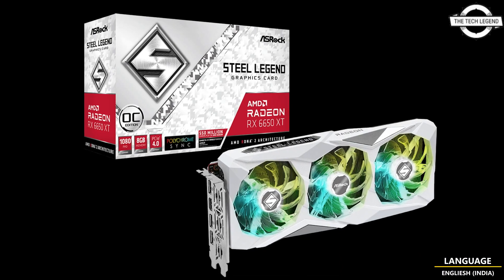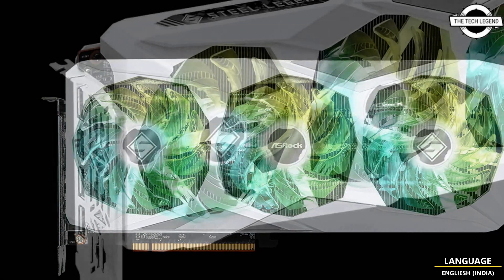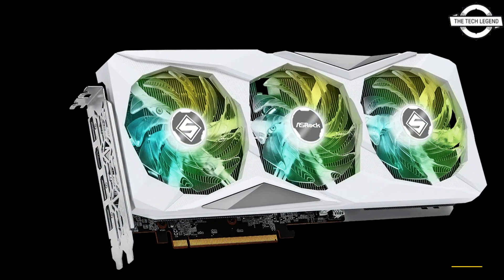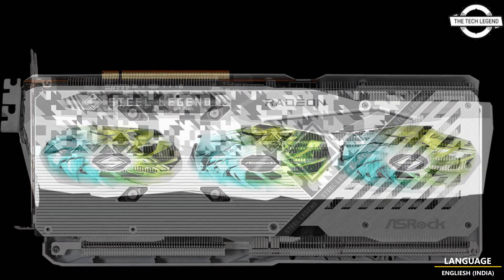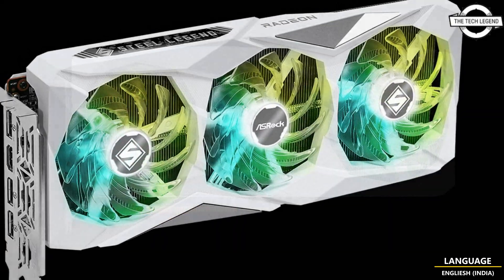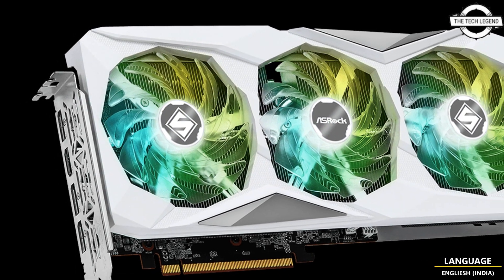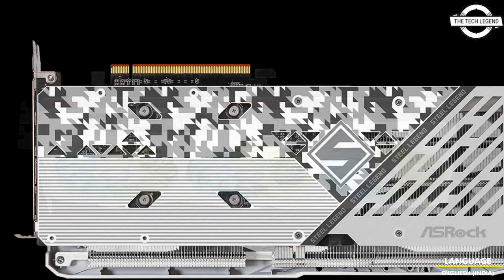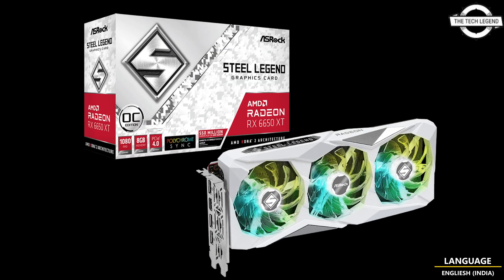ASRock Radeon RX 6650 XT Steel Legend (2023) Launched - Explained All Spec, Features And More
PRODUCT BRAND STORE AMAZON

ASRock earlier today debuted its Steel Legend brand in the graphics card market with the Radeon RX 7600 Steel Legend OC. The company also updated its previous-generation product stack with the Radeon RX 6650 XT Steel Legend. This card looks visually identical to the RX 7600 Steel Legend, since it uses the exact same cooling solution, but is based on the older RX 6650 XT GPU based on the RDNA2 graphics architecture. ASRock has given this card a factory-overclock among its RX 6650 XT series, with a boost clock of 2669 MHz vs. 2635 MHz reference. The RX 6650 XT Steel Legend targets white-themed PC builds, where its white cooler-shroud, frosty fan impellers, and white+silver backplate should complement builds with motherboards from ASRock's Steel Legend series. Each of the three fans in the Steel Legend cooler has RGB LED illumination. The card draws power from a single 8-pin PCIe power connector. The company didn't reveal pricing, but given that prices of the RX 6650 XT have slipped to around $235, one can expect this card to retail for at least $40 less than the RX 7600 Steel Legend.